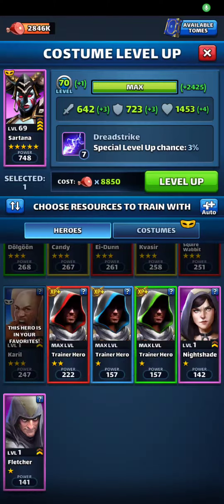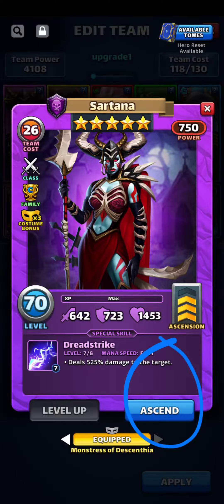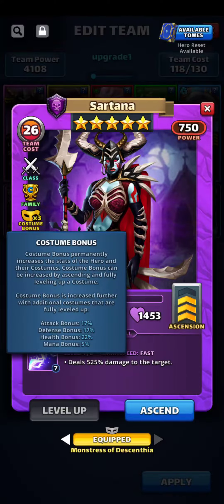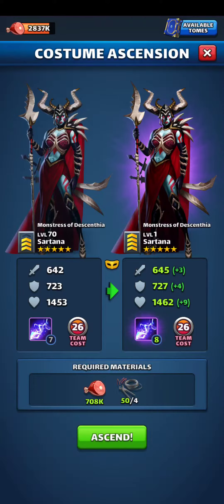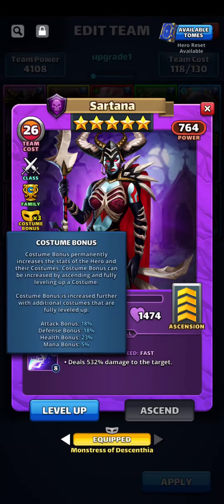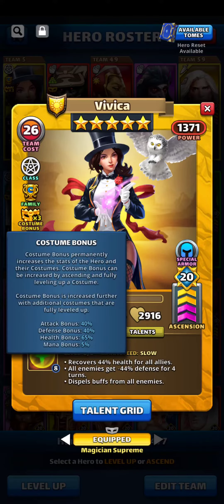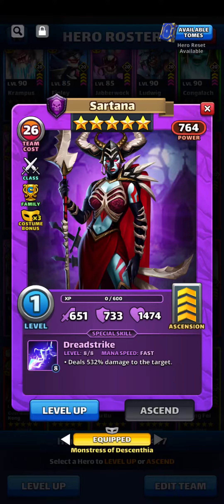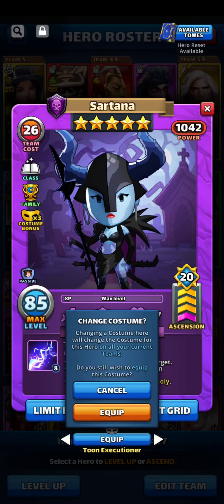Ascending costume Sartana to 4-1